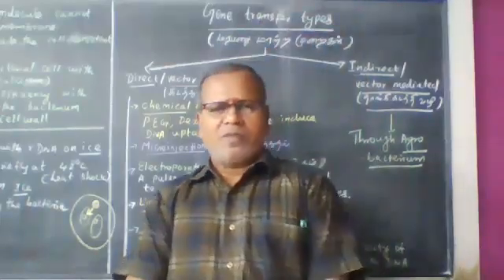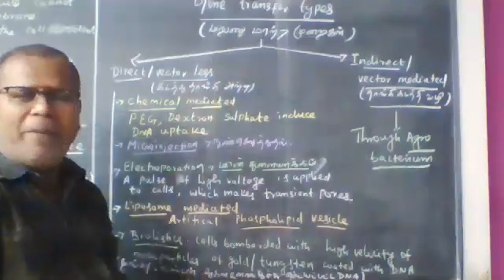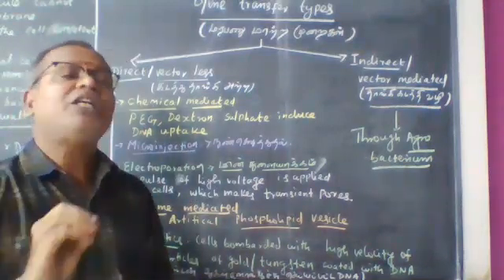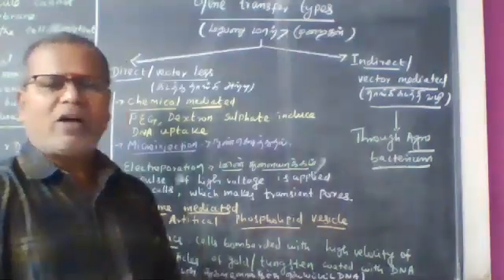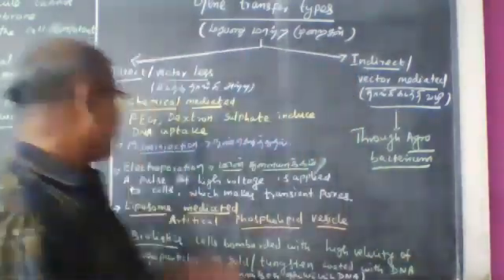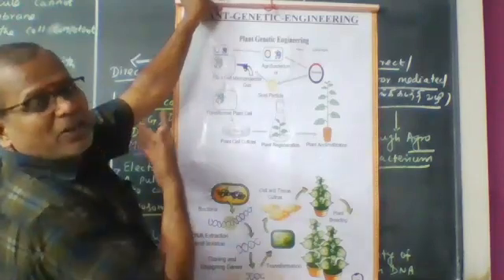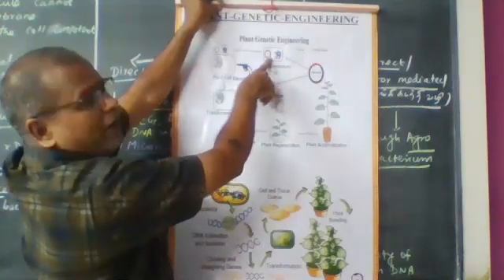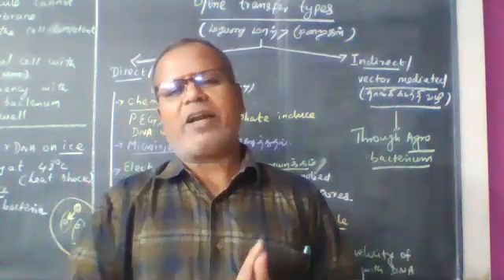METHODS OF GENE TRANSFER IN GENETIC ENGINEERING | NCERT AND STATEBOARD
GENE TRANSFER METHODS
BIOLOGY FOR TAMILNADU STATE BOARD,NCERT AND NEET